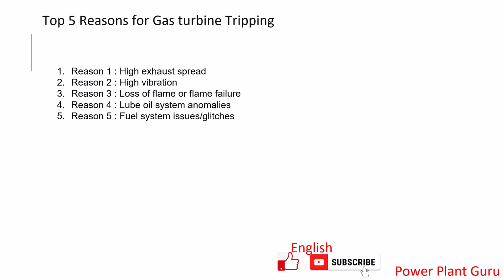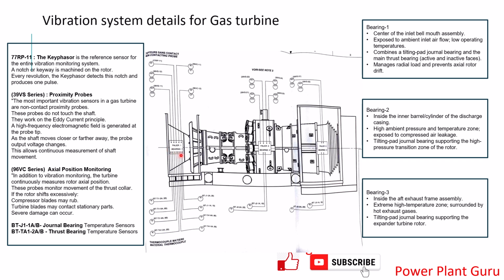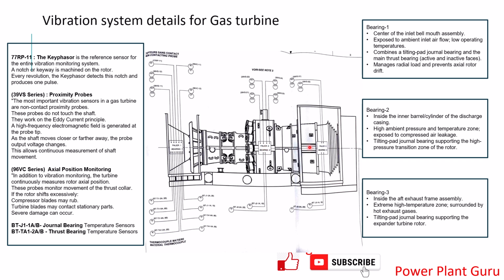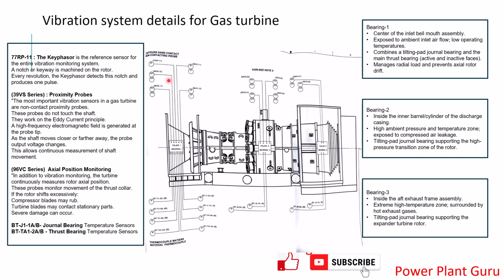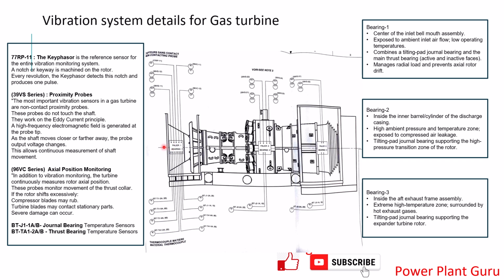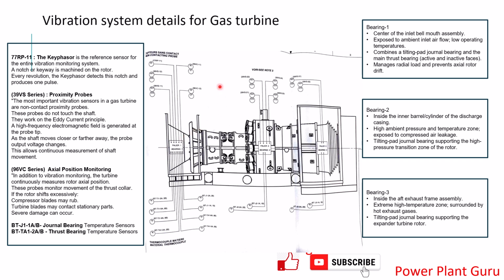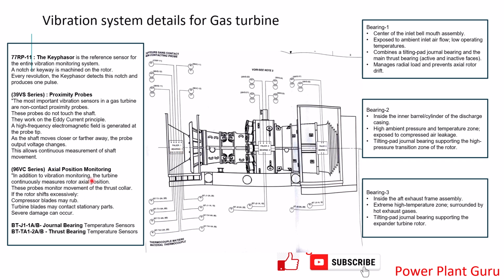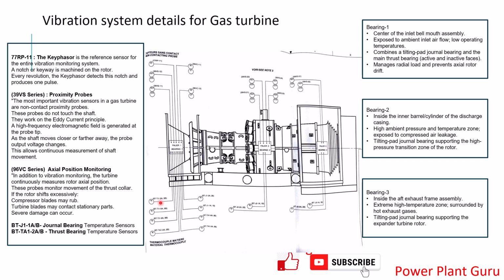Vibration in gas Turbine, Axial shift, Bearing overheating - Understanding the Fundamentals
A gas turbine rotor weighs several tons and rotates at extremely high speed. Even a small vibration, axial shift, or bearing overheating can lead to severe damage and forced outages.
Learn the complete Gas Turbine Bearing Monitoring and Protection System including Proximity Probes (39VS), Keyphasor (77RP-11), Axial Position Sensors (96VC), Velocity Sensors (39V Series), and Bearing Temperature Thermocouples (BT Series).
In this video, we will understand the complete gas turbine rotor monitoring system including:
1. Proximity probes
2. Key phasor
3. Axial position probes
4. Velocity sensors
5. Bearing temperature thermocouples
6. Turbine protection logic